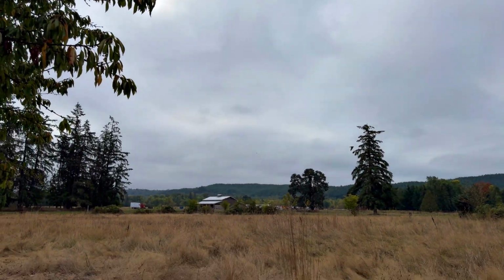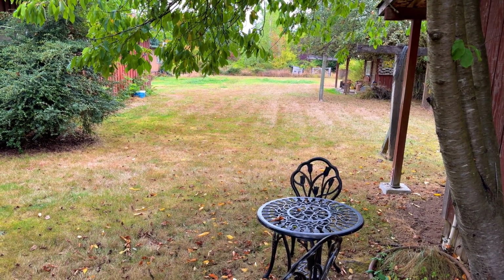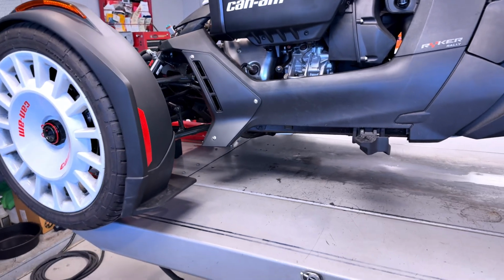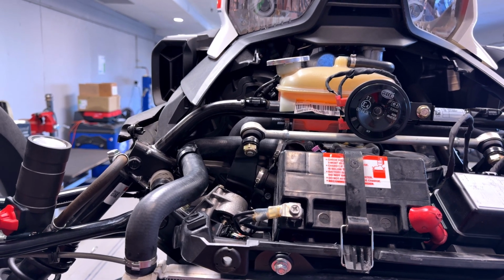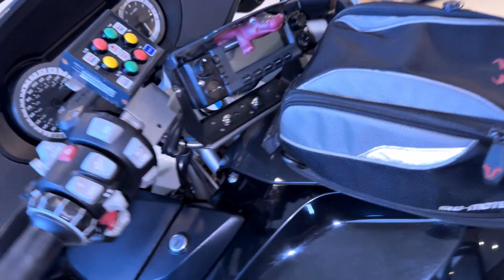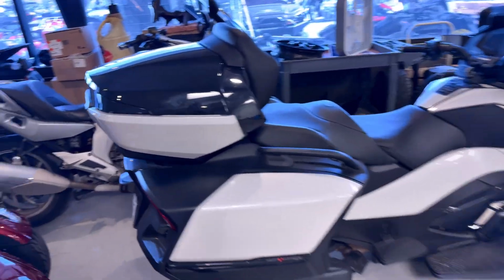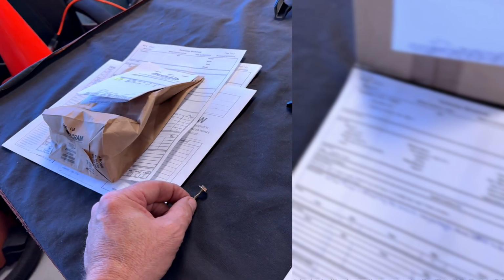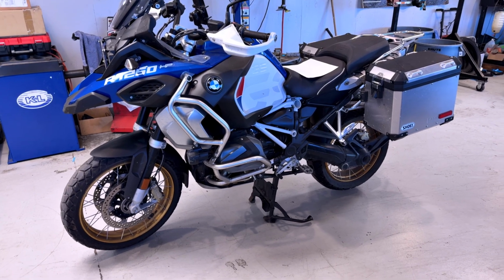GSA Can’t Go to Canada!! • Ryker Rally Update..! | TheSmoaks Vlog_3222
GSA May have a Blown Shaft! | Trucking It Home! | Talking with BRP on Ryker!

R1200RT-P Fork Seal! | New Bars for RTL! | The Rains have Rerurned..!

 1983 Yamaha XVZ12TK Venture 1200

 2000 Chevy 4x4 Silverado 2500 HD